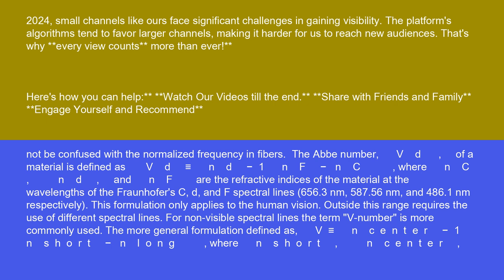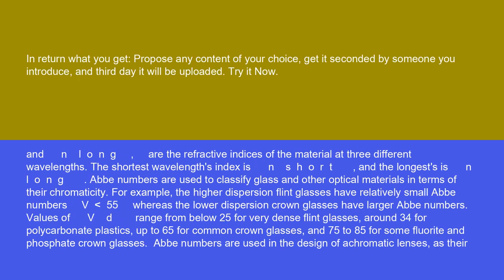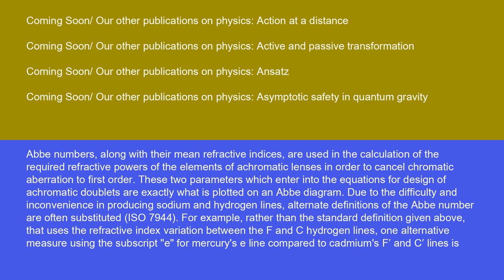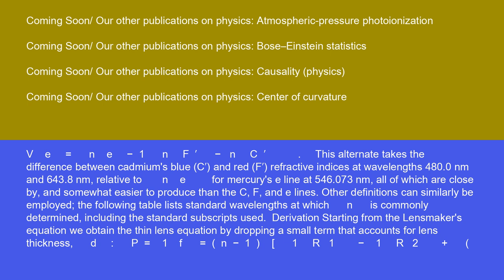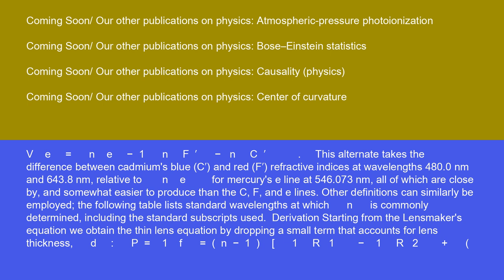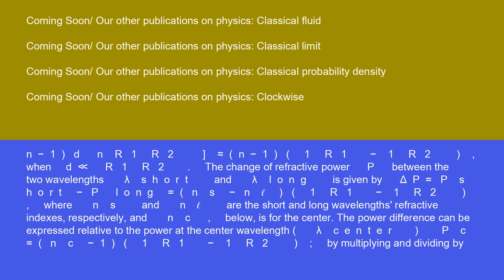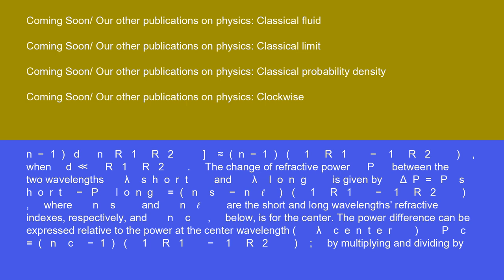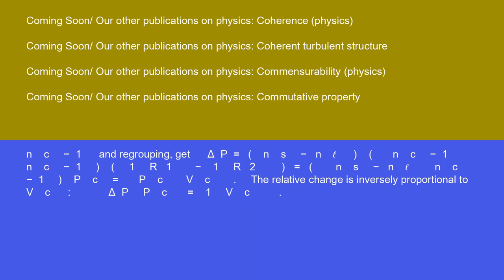Physics Abbe number 14 10 24